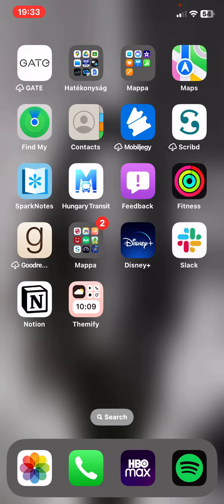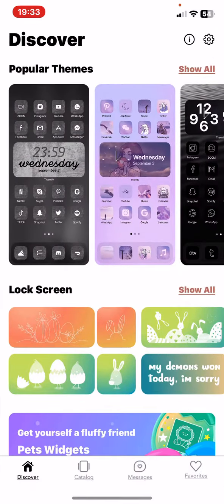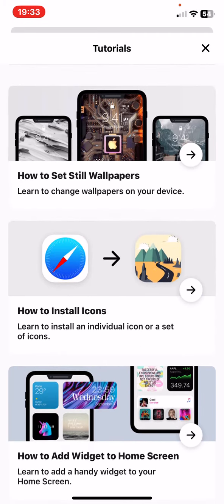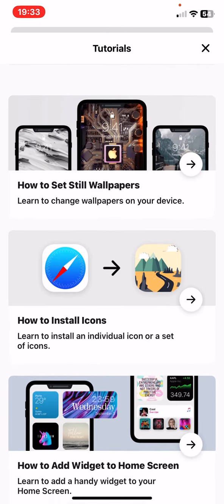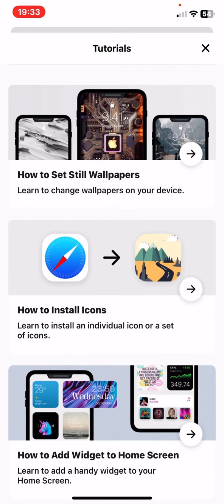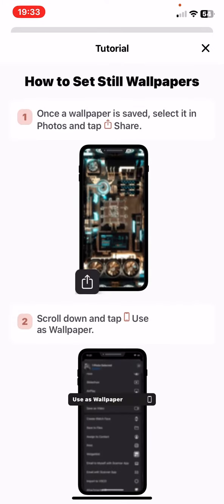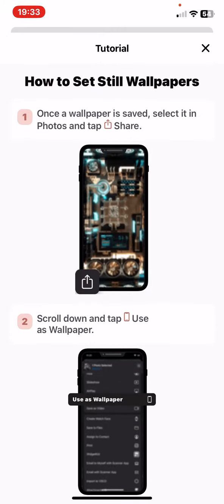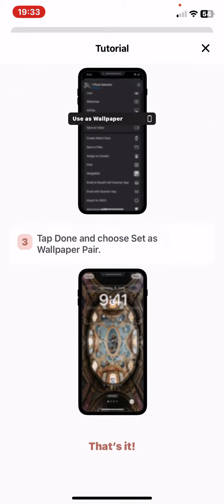Where to find tutorials in Themify?